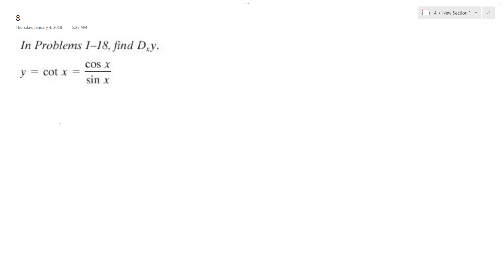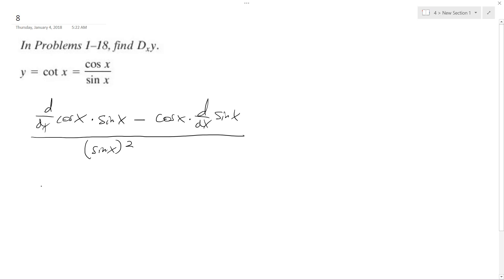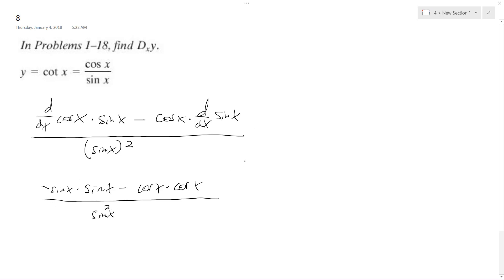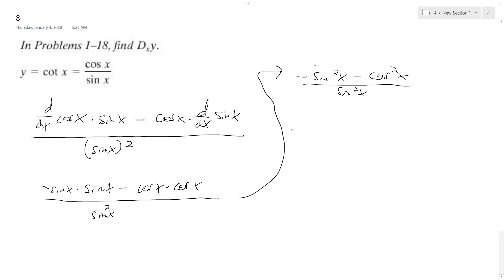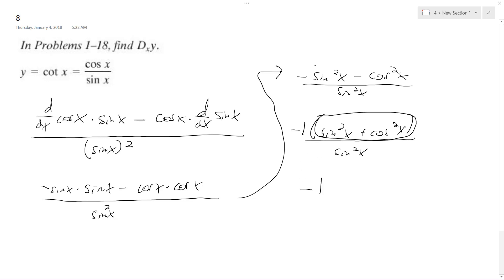derivative Find Dxy of y = cotx = cosx/sinx